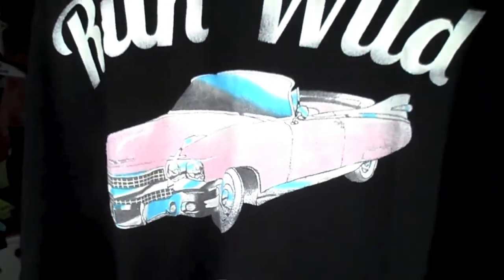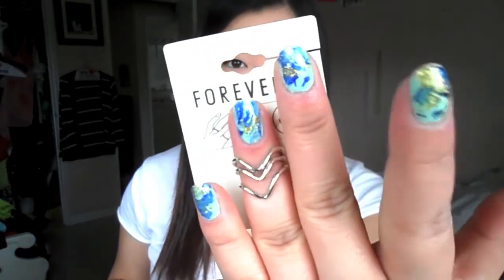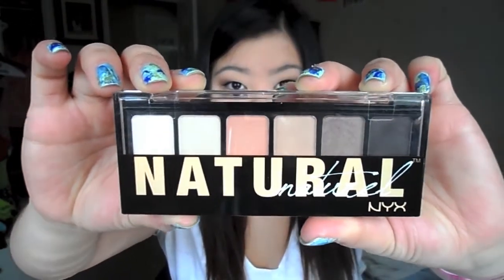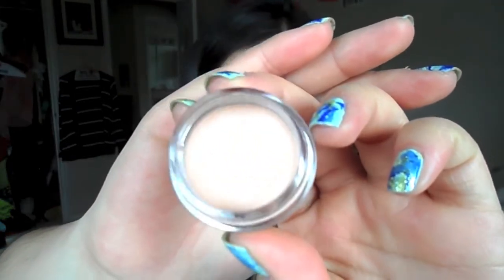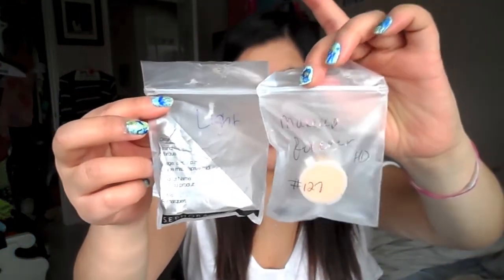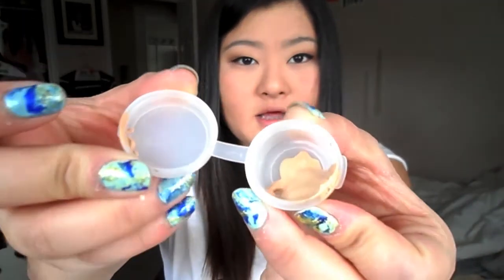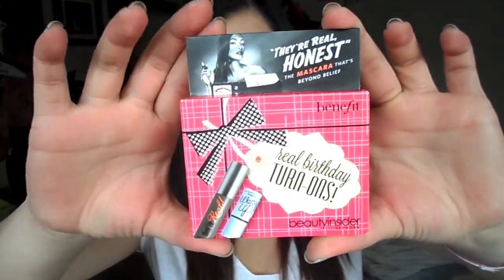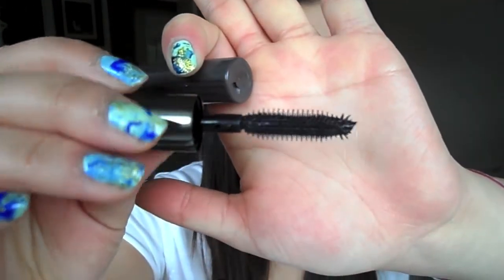Haul: F21, Ulta, Sephora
also if you have any requests please tell me!!

My other music channel-maikobayashimusic